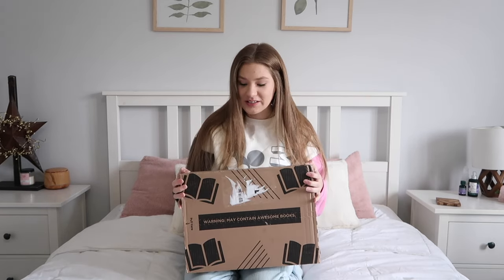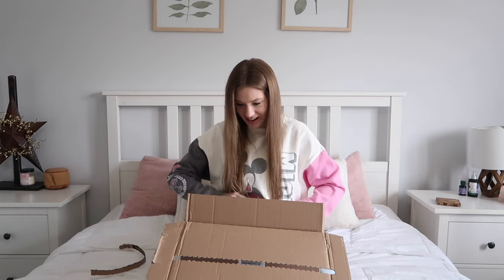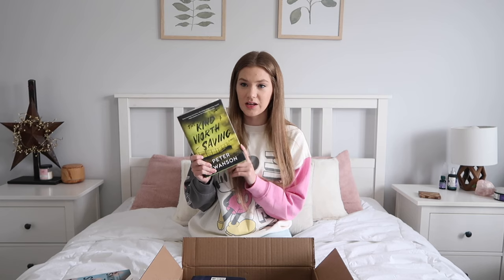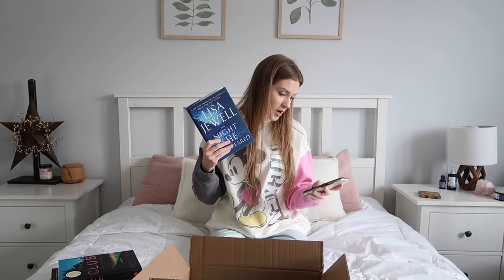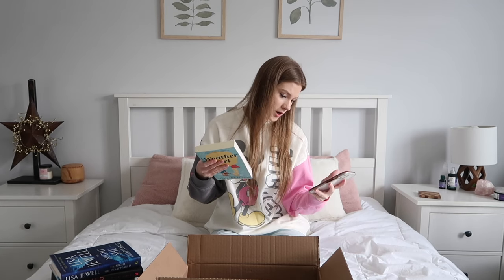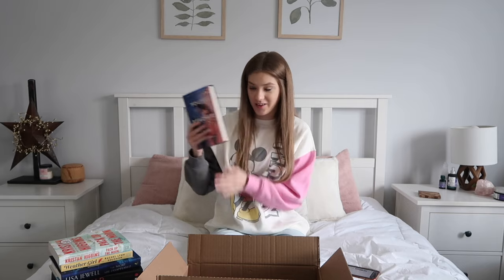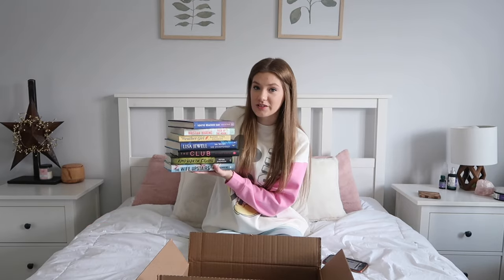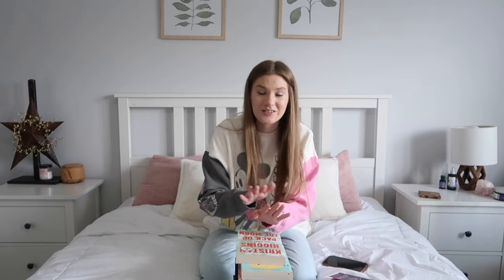BOOK OUTLET UNBOXING | IS IT WORTH IT?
Book Outlet:
Save $5 off your first order of $25+

Amazon Wishlist:

Books From This Video (Canada):

Books From This Video (US):